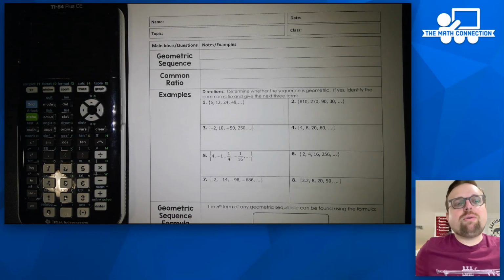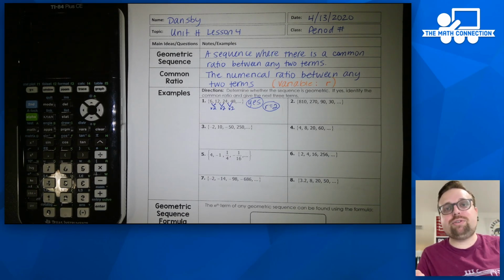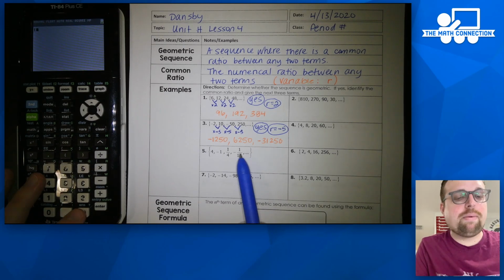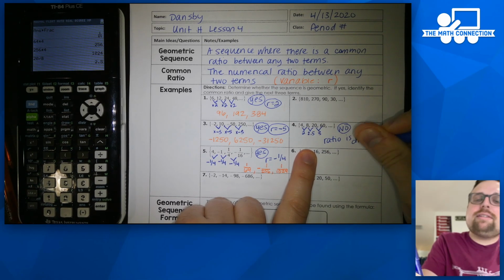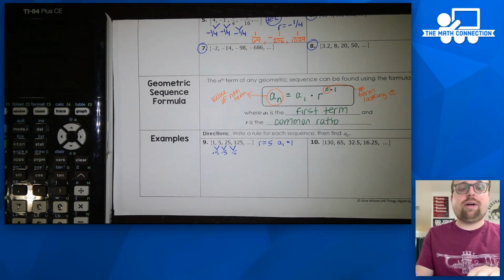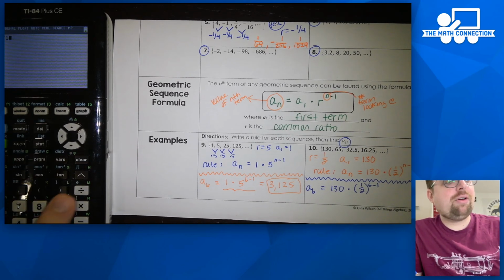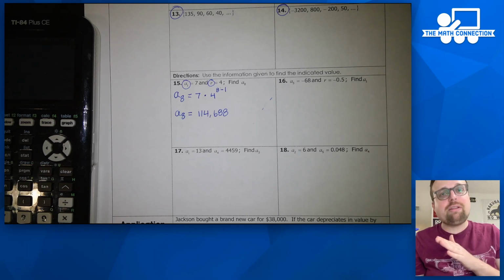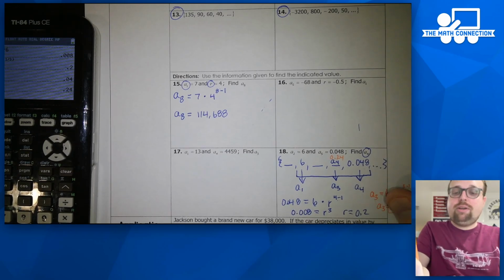Monday 4/13/2020 - Unit H Lesson 4 - Geometric Sequences (Advanced Topics)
Advanced Topics in Math
Unit H - Sequences and Series
Lessons 4 - Geometric Sequences